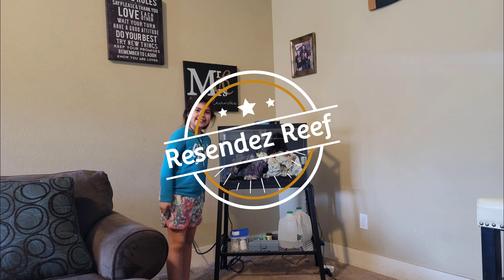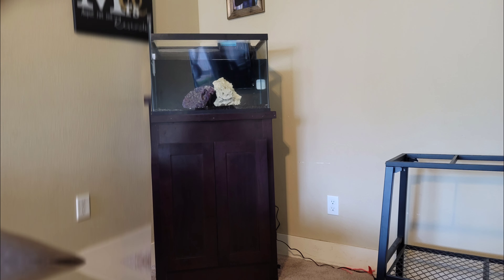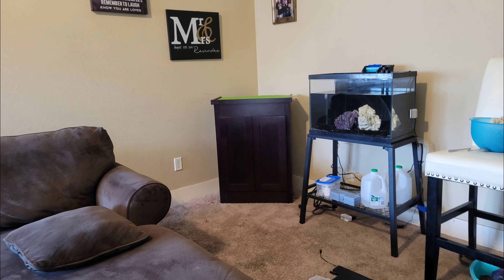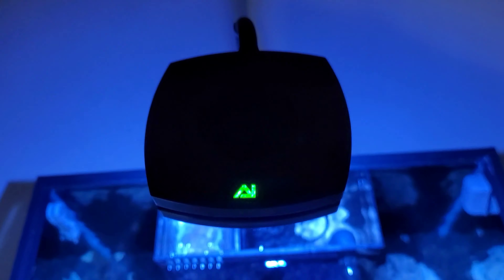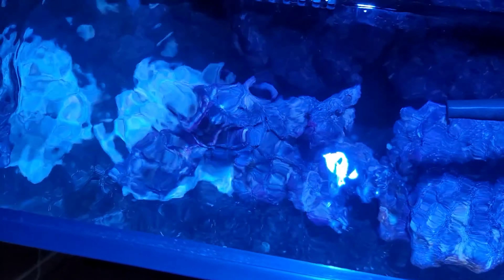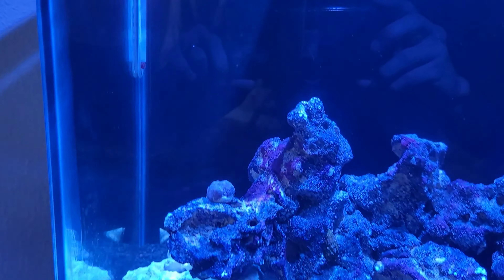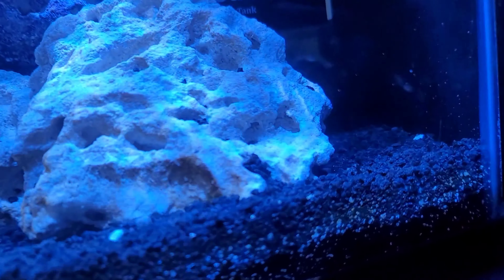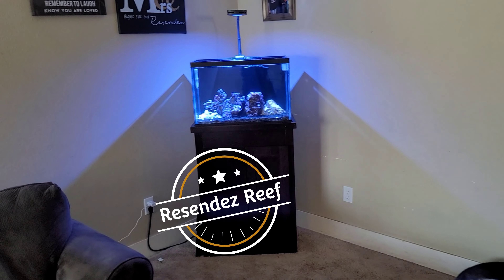update on our tank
we had to do some updates on our tank due to some power outages. we got a aqua illumination 16 HD reef light, AIO fiji cube with a sicce syncra silent 1.0 return pump. we were able to purchase all of these products off of amazon. and a special thanks to Pichi for designing and building a beautiful stand for us.